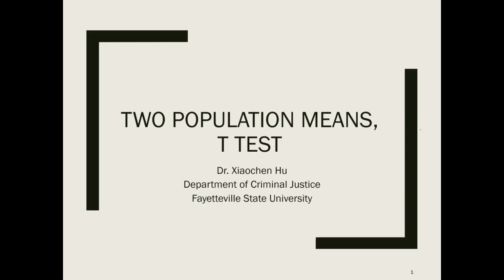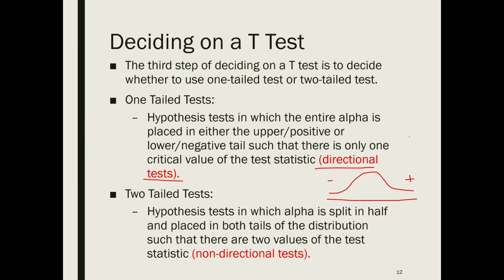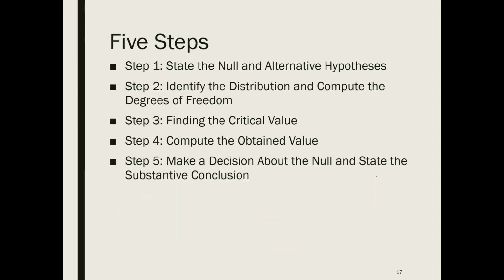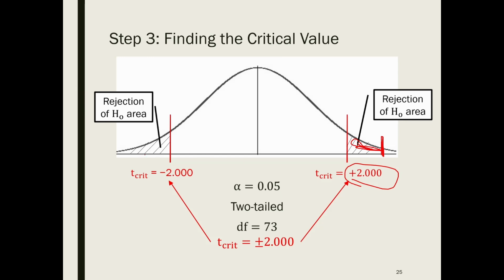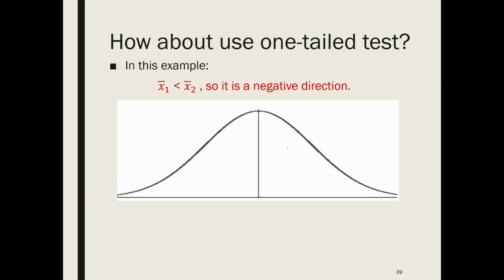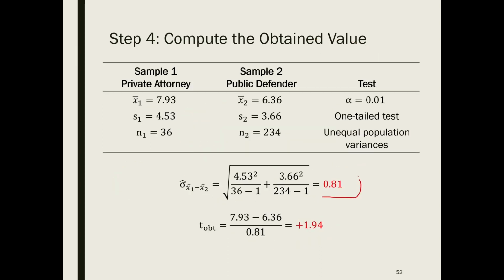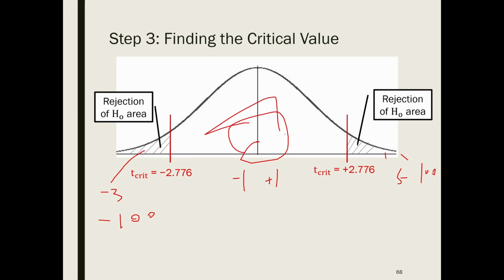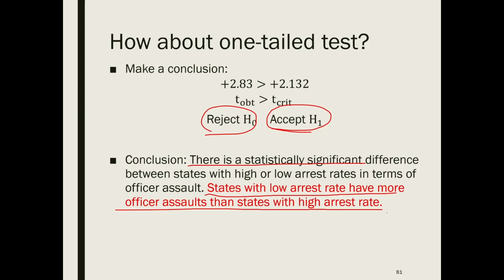09 A Brief Introduction to T Test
A brief introduction to t test.